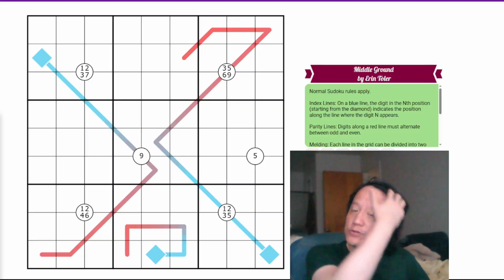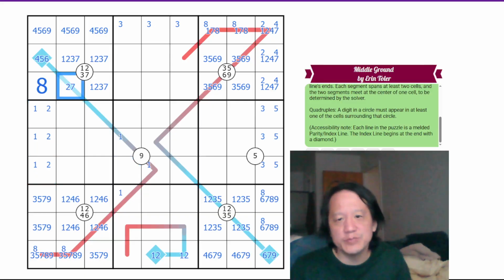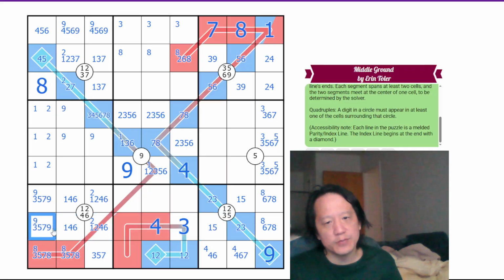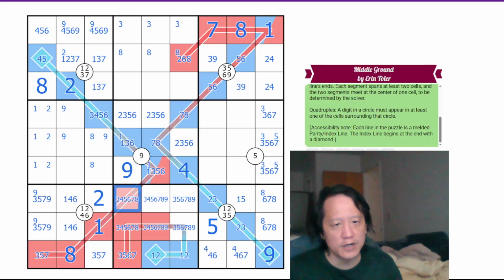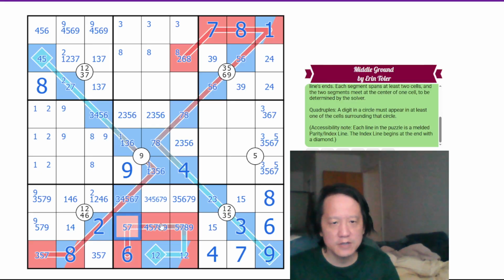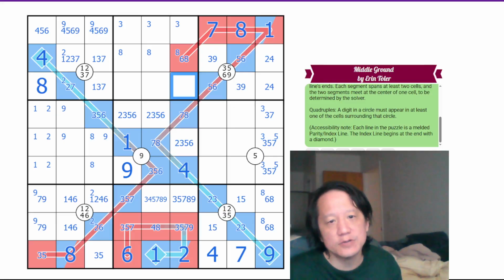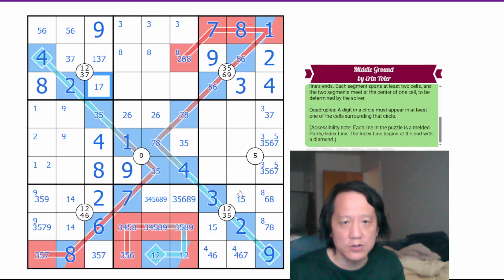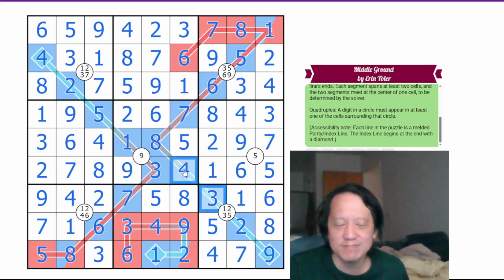Frank Puzzles About Middle Ground | Hard Variant Sudoku